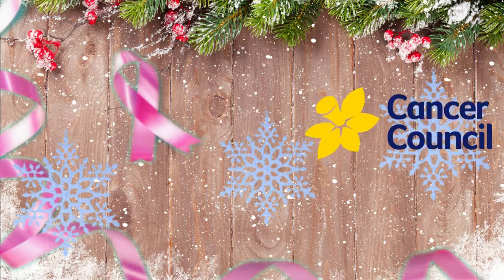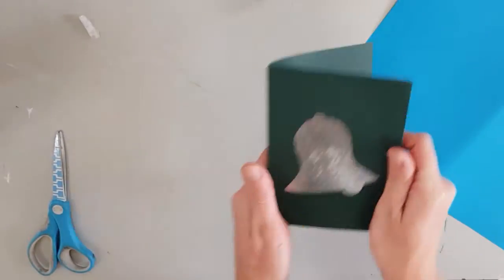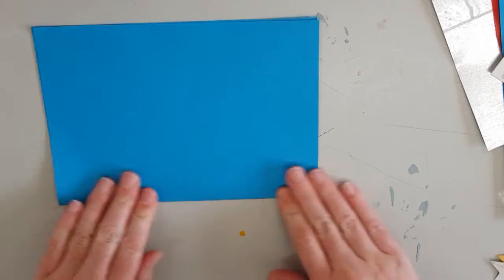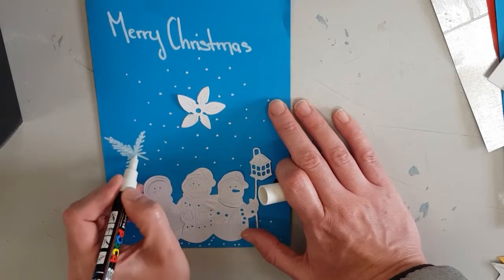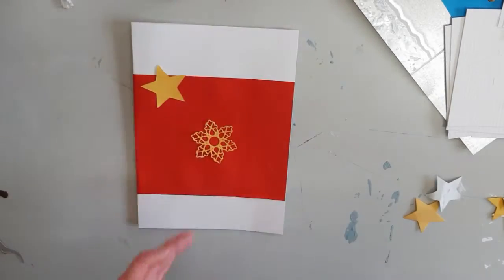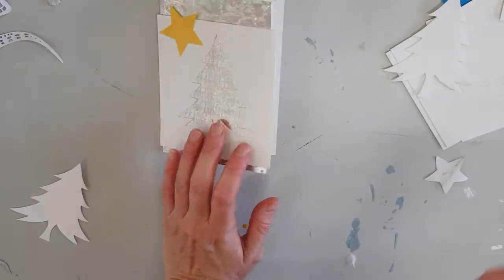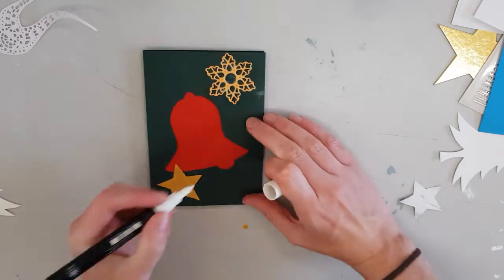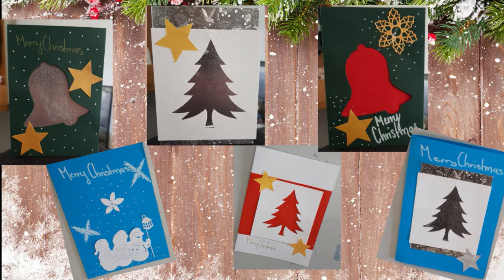6 easy Christmas card ideas #3 I Simple step by step tutorial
Today's video is an easy art and craft DIY Christmas card step by step tutorial. In this video, there is 5 different card designs made easy with a voice-over guiding you through the steps to help you create your own cards at the home. This video is perfect for anyone especially if you want to get the kids involved in some Christmas art and craft during the holidays :)
I found out that my Grandma has been diagnosed with breast cancer. My Auntie decided to start a fundraiser to raise donations for the Cancer Council Australia. The Cancer Council is a leading non-government cancer charity. They work all aspects of cancer research to prevention and support.
I thought I would help my Auntie out by asking for your help. please donate to this charity and help the Cancer Council reach their goal of a cancer free future. If you would like to make a donation, I have linked the fundraiser down below.